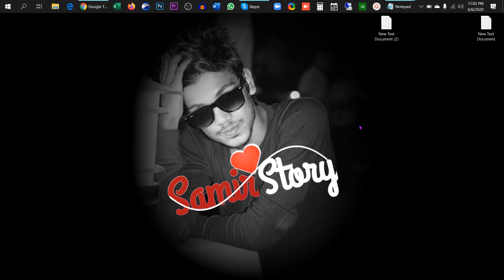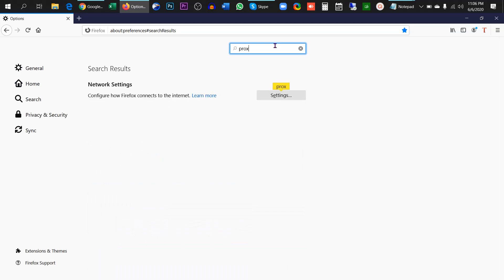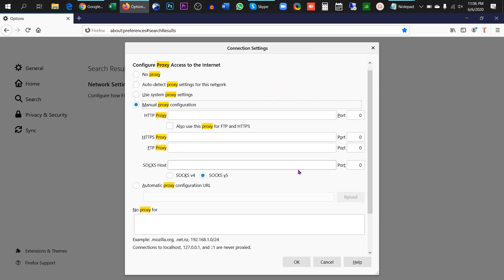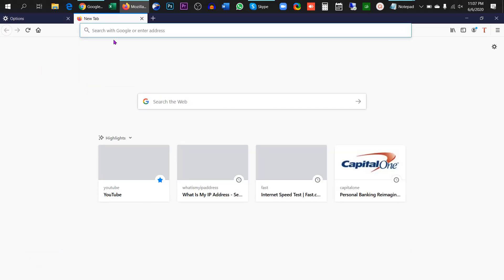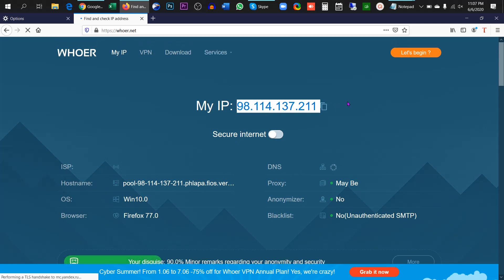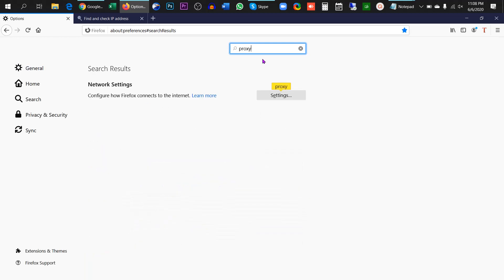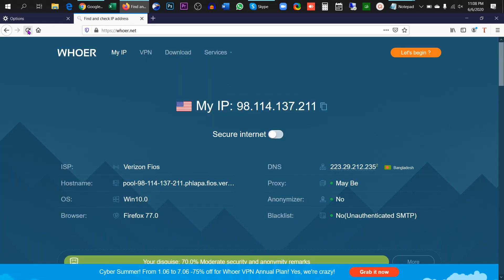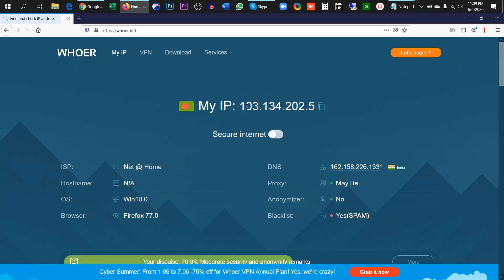How to setup SOCKS5 proxy in firefox and all browsers. bangla tutorials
আমার ভিডিও গুলো যদি আপনার কোন সাহায্য হয় তাহলে অবশ্যই শেয়ার করবেন😊

সার্ভের বিষয়ে কোন কথা জানতে চাইলে আমাদের গ্রুপে যোগাযোগ করতে পারেন
আমাদের সার্ভিস সমূহ:
👨‍💻Residential Shock5 ip
👨‍💻Residential Http ip
👨‍💻Residential Rdp - Vps
👨‍💻Survey and usa website number verify
👨‍💻Usa bank account
👨‍💻Usa problem slove